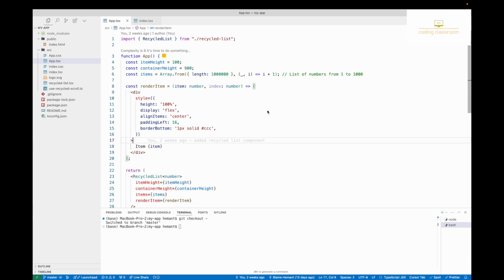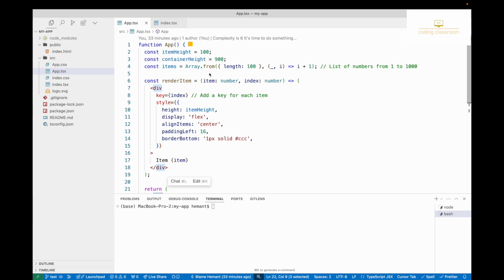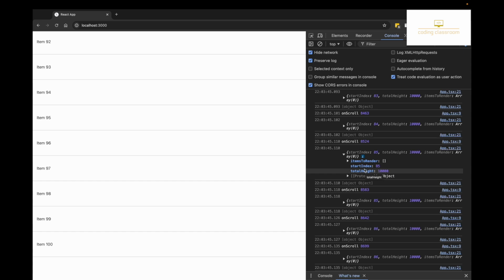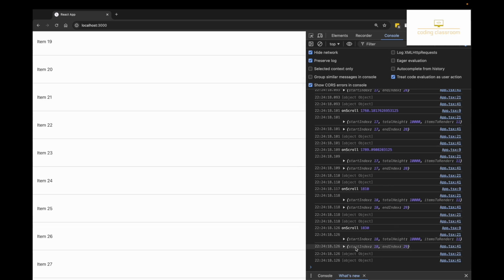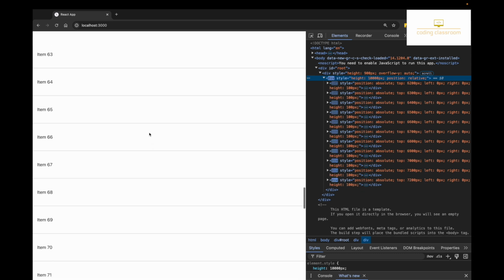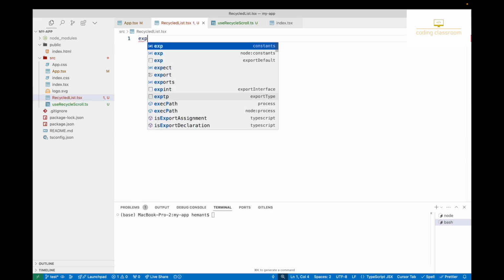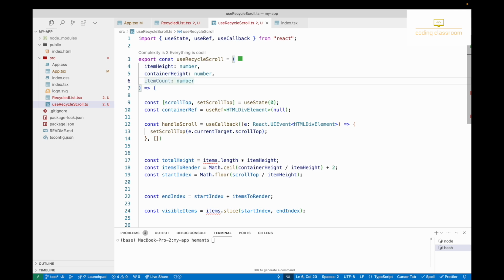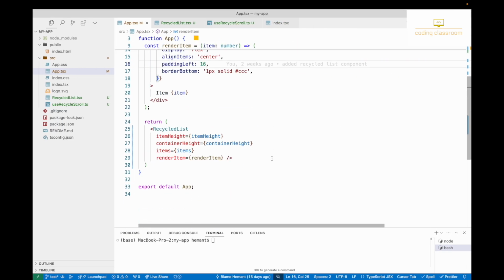"Render Millions of Items in React Without Lag! 🚀 | Virtualized List Optimization Tutorial"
"In this video, we’ll explore how to render massive lists in React without slowing down your app! When handling large datasets, rendering every item at once can lead to performance issues, making your app laggy and unresponsive. To solve this, we use virtualization (also called windowing) to render only the visible items, keeping the DOM lightweight and your app fast.

🚀 What You'll Learn:

What virtualization is and why it’s essential for large lists.
How to build a reusable RecycledList component in React.
How to create a custom hook, useRecycledScroll, to handle efficient scroll management.
Practical example with a list of numbers to demonstrate real-world use.
Whether you're new to React or looking to optimize performance in your existing projects, this tutorial will help you implement powerful list optimization techniques with easy-to-follow code examples.

✨ Ready to make your React app smoother than ever? Watch now and learn the magic of rendering millions of items without lag!